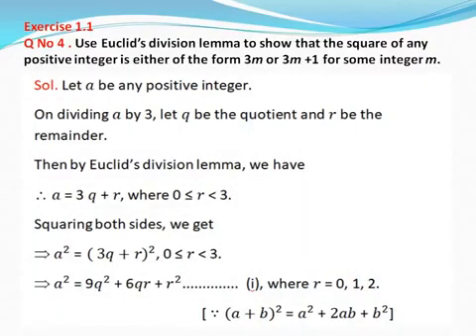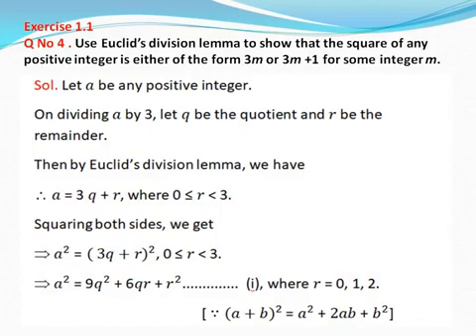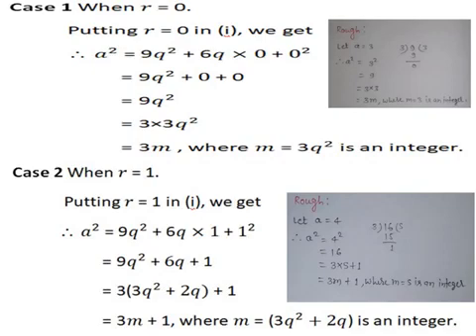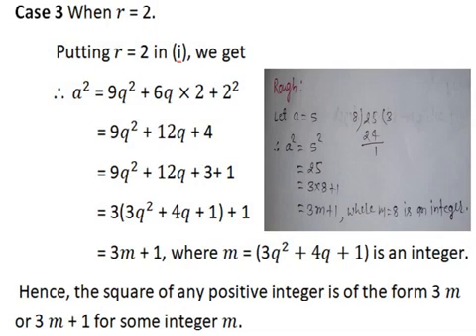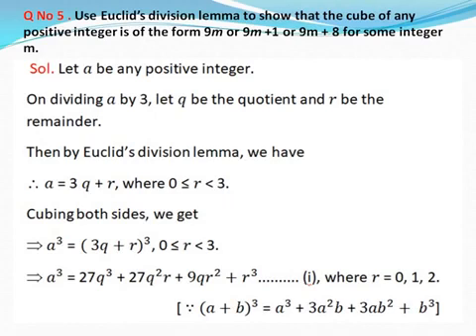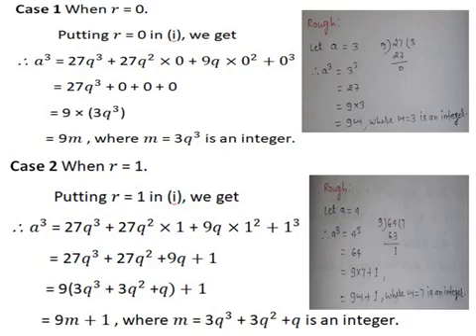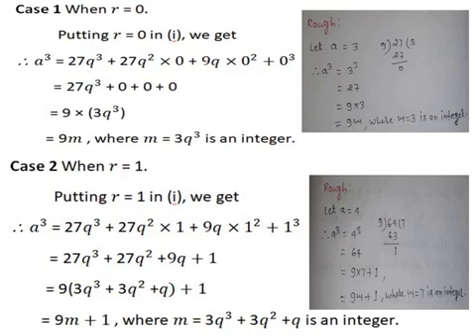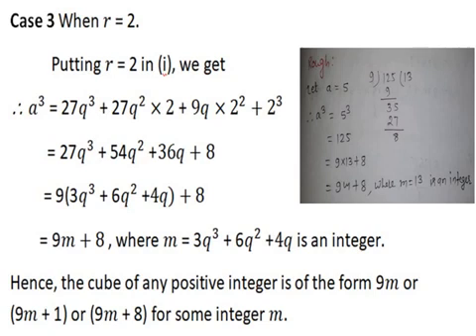Lecture - 2 class X Number system